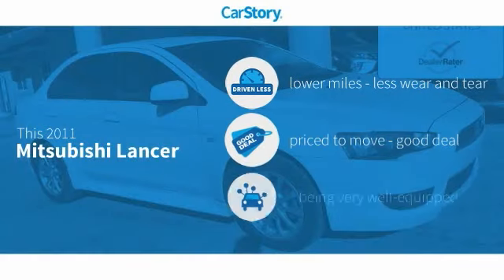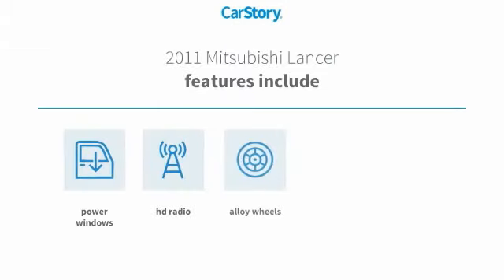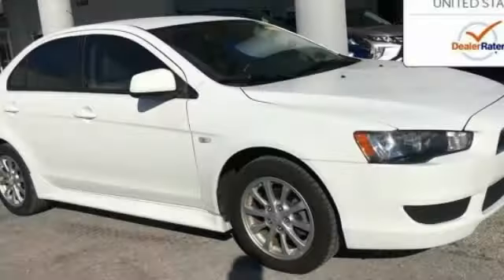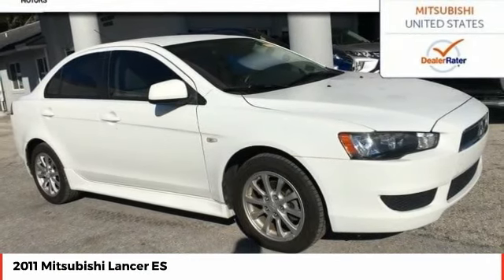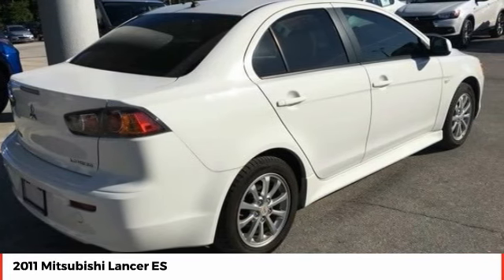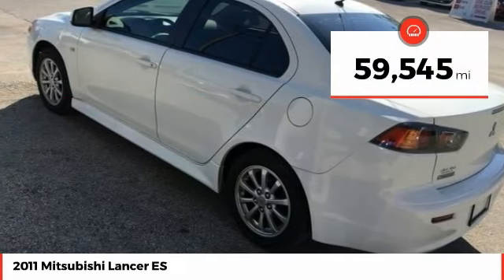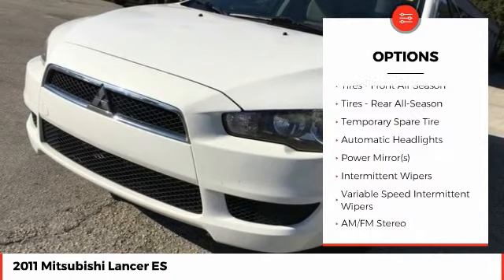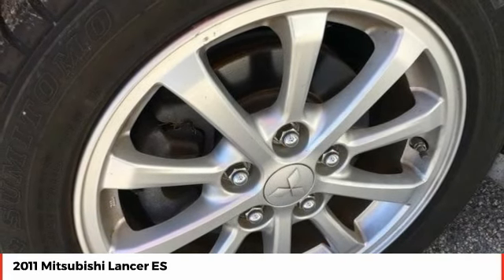2011 Mitsubishi Lancer ES Used BU010620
** CLEAN AUTOCHECK - NO ACCIDENTS, ** FLORIDA CAR, ** LOCAL TRADE-IN,** 16' ALLOY WHEEL PACKAGE, ** HD RADIO, ** REAR DISC BRAKES, **POWER DOOR LOCKS, WINDOWS, SIDE MIRRORS , Odometer is 32243 miles below market average! Recent Arrival! 2011 Mitsubishi Lancer ES Wicked White CVT FWD 2.0L 4-Cylinder SMPI DOHC ** PRICE INCLUDES OUR COMPLIMENTARY Worry Free 3 MONTH/ 3,000 MILE WARRANTY and A FREE AUTOCHECK vehicle History Report. This Vehicle PASSED OUR MULTI-POINT SAFETY INSPECTION, WE SMART PRICE OUR INVENTORY, OUR BEST PRICE IS UP FRONT- NO NEGOTIATIONS NECESSARY. PLUS, OUR SALES STAFF IS NON-COMMISSIONED. WHICH MEANS, NO PUSHY SALESMAN. IT'S A VERY FRIENDLY ATMOSPHERE. You deserve a No-Bully car buying Experience. Used Cars may not have Second set keys, floor mats, or owner's manual. We will be happy to obtain extra one's for you at our Dealer cost.